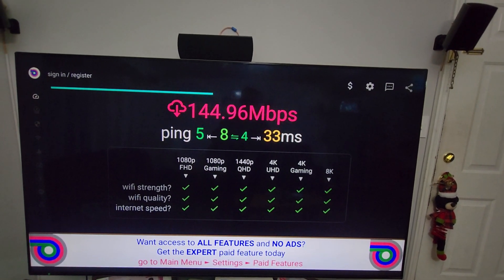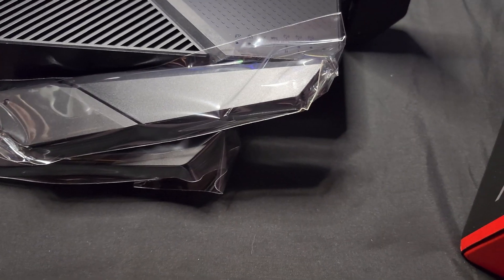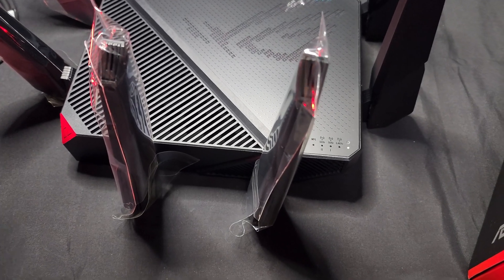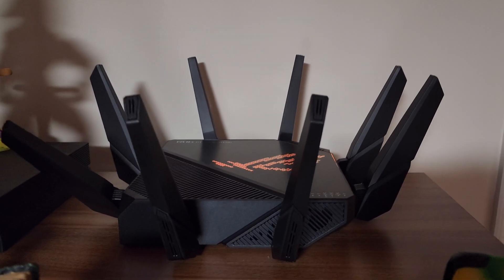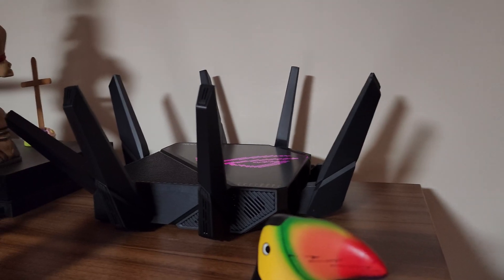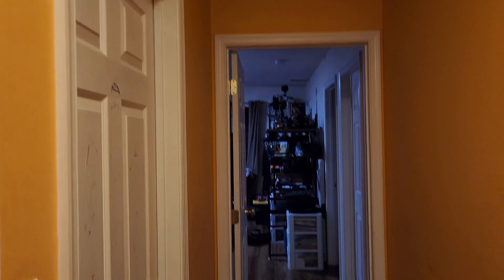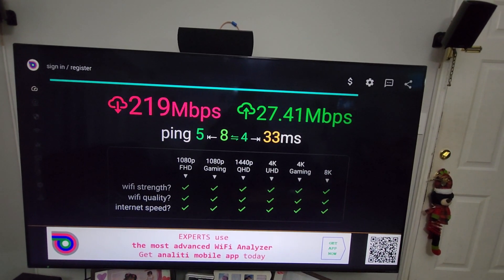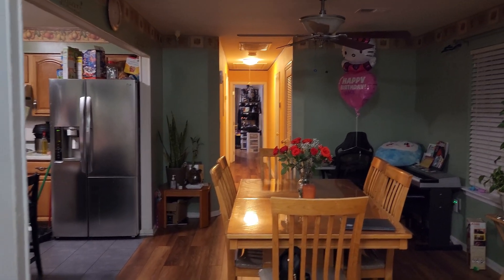Replacing Verizon Fios router for an Asus Ax11000 Pro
Ok guys these are the Items in this video:

ASUS ROG Rapture GT-AX11000 Pro Tri-Band WiFi 6
Original ASUS ROG Rapture WiFi 6 Gaming Router (GT-AX11000)

Also:

QNAP TVS-h674-i5-32G-US 6 Bay

ASUS ZenWiFi Pro AXE11000 Tri-Band WiFi 6E Mesh
ASUS ROG Rapture GT-AX6000 EVA Edition Dual-Band WiFi 6 Gaming Router

Gocoax Moca 2.5:
Moca Poe filters:

Other Items you may like:

Camera Tripod, 72” Tripod for Camera Stand:

Dell S2421HS Full HD 1920 x 1080, 24-Inch

Samsung 990 PRO Series - 2TB PCIe Gen4.

SAMSUNG 870 EVO SATA III SSD 1TB 2.5

WD_BLACK 4TB SN850X NVMe Internal Gaming SSD

WD 5TB Elements Portable HDD

Seagate IronWolf Pro 4TB NAS Internal Hard Drive HDD

Western Digital 18TB WD Red Pro NAS Internal Hard Drive HDD

Synology 2 bay NAS DiskStation DS220j (Diskless), 2-bay; 512MB DDR4

Thanks for your support watching and giving thumbs up, see you guys later and GOD BLESS YOU ALL!